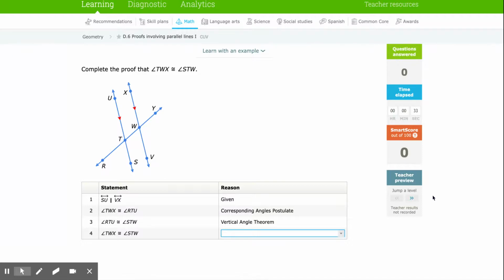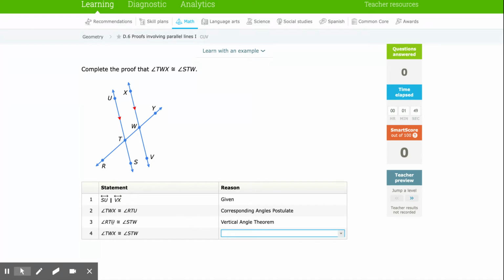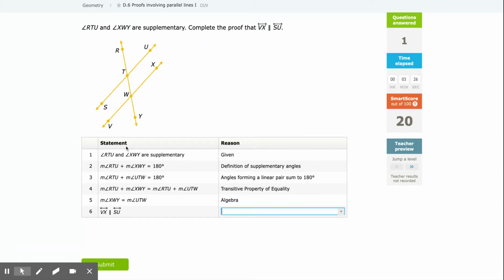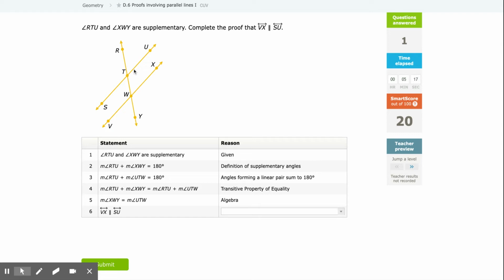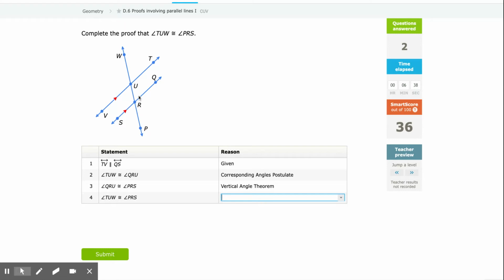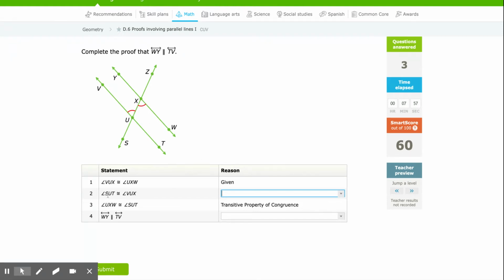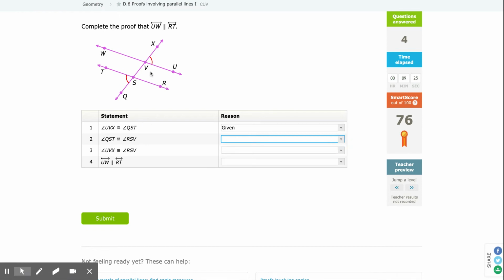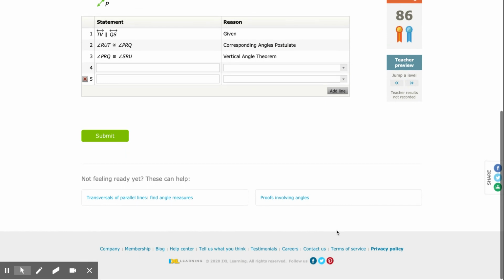IXL - Proofs involving parallel lines I (Geometry practice)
IXL D6 Walkthrough (proofs with parallel lines)